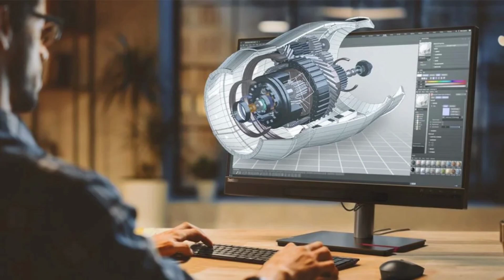Experience 3D Without Glasses with the Lenovo ThinkVision 27 3D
Lenovo is launching a series of innovative products at IFA 2023. So far, the company has introduced a handheld gaming console named Legion Go and an AR headset called Legion Glasses. Most recently, they’ve added a new member to their monitor lineup, named ThinkVision 27. However, this product is a bit different from what you might be used to. Specifically designed for content creators, this monitor features special technology that allows you to view 3D content without the need for 3D glasses.